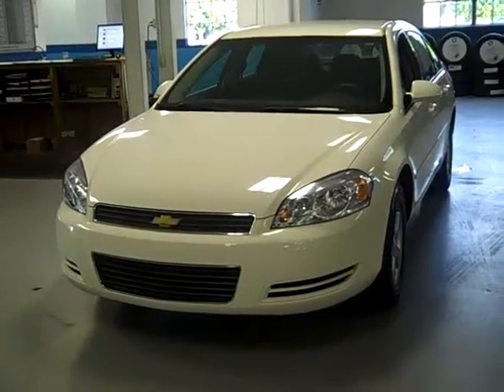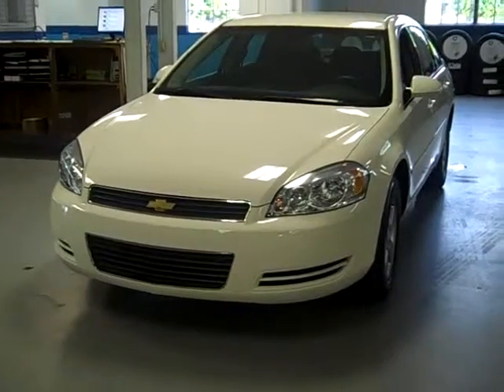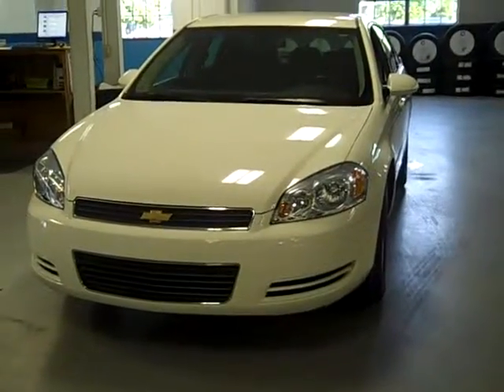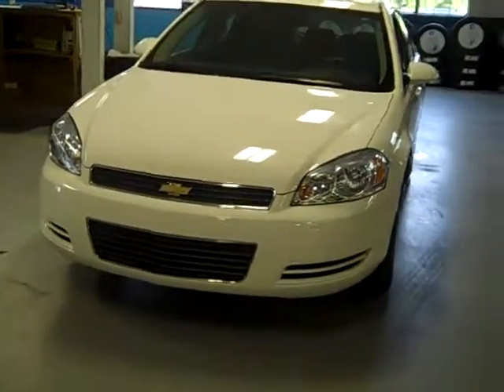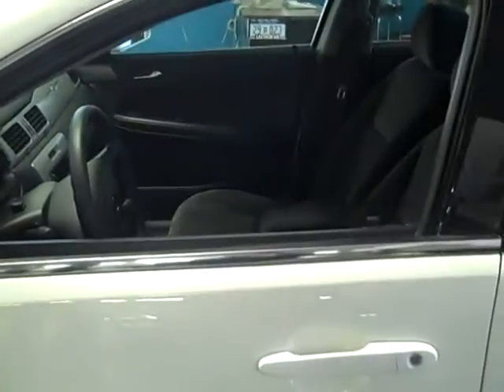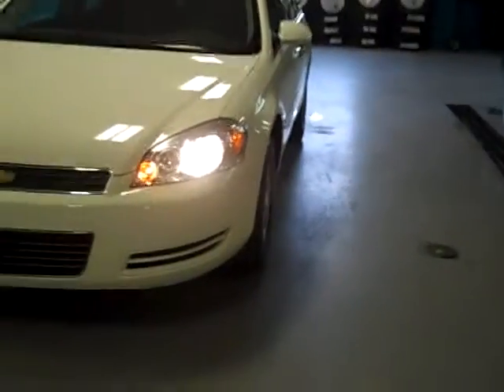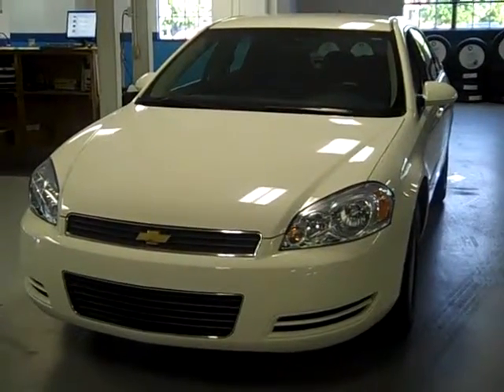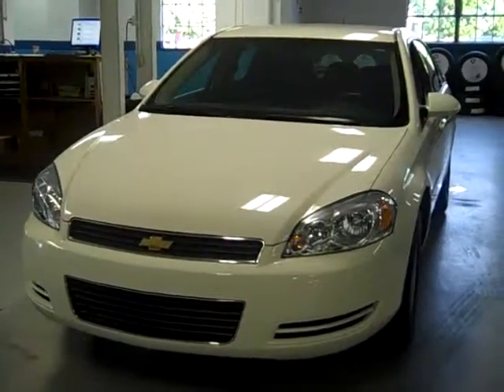Laethem Buick Pontiac GMC- U1890 Chevrolet Imapala LT Detroit, MI